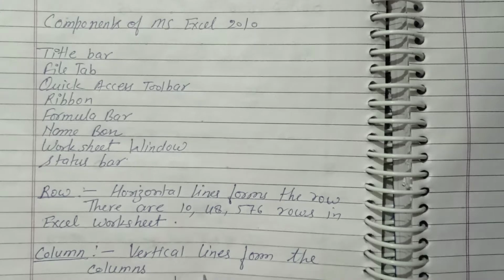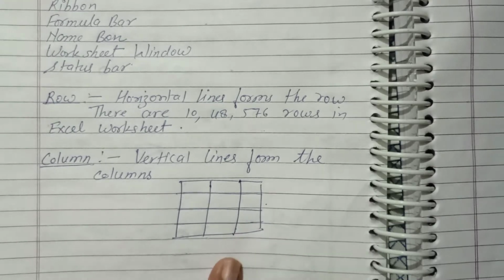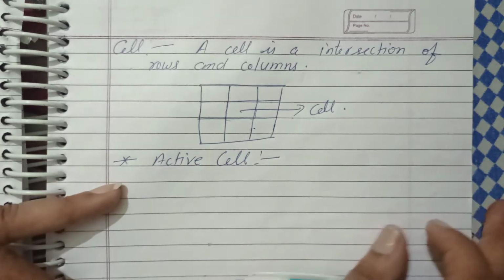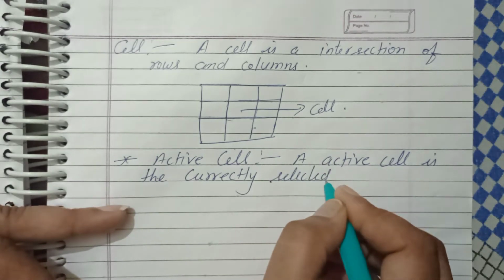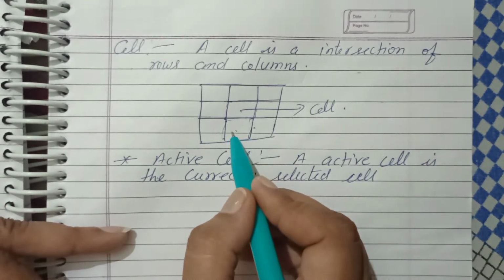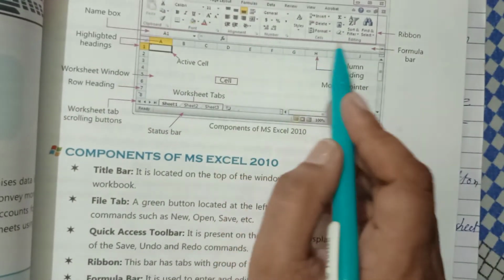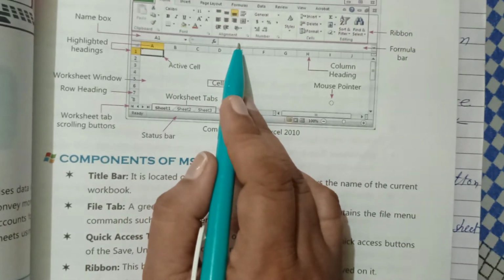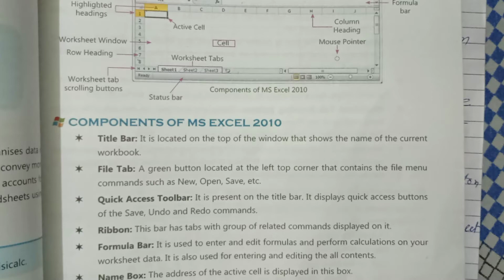To create new workbook in Excel